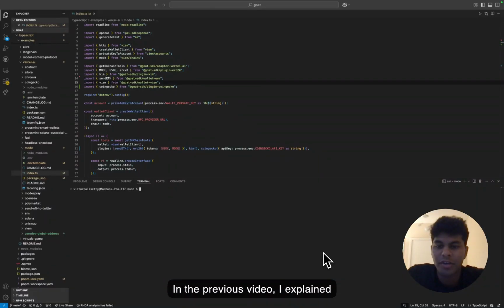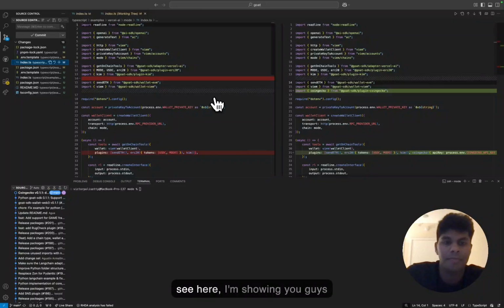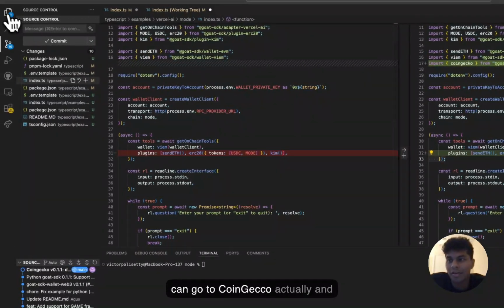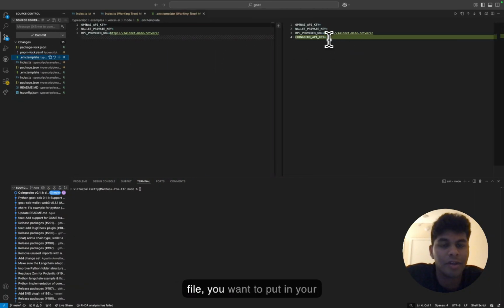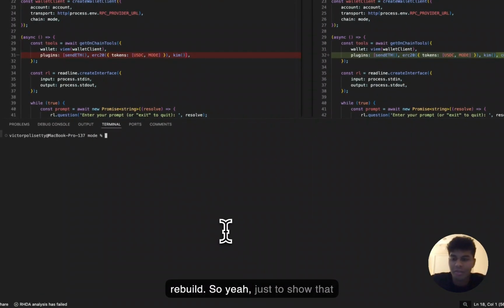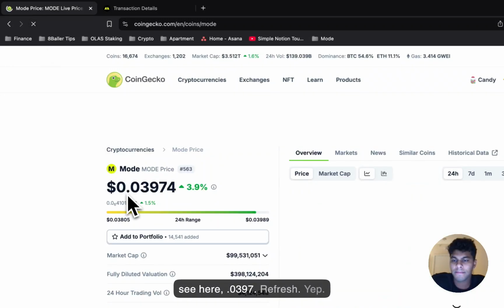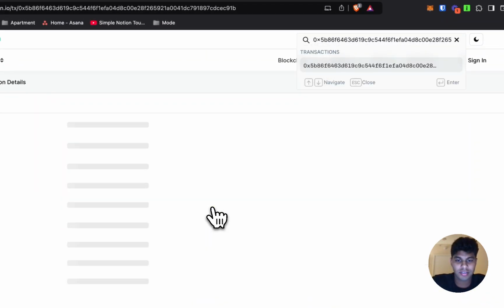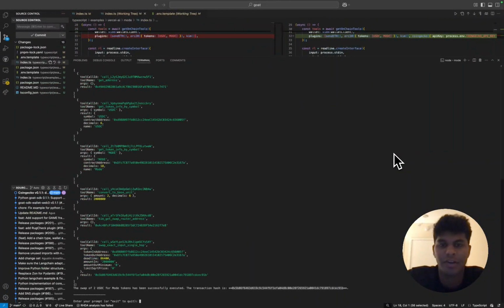Coingecko data for your AI Agent with GOAT - AI Agent Founder School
Learn how to add all the token information from Coingecko with the GOAT SDK. This step-by-step example shows how to add the Coingecko plugin to your AI Agent.

Perfect for developers exploring Mode’s DeFAI ecosystem or anyone curious about AI-driven finance.